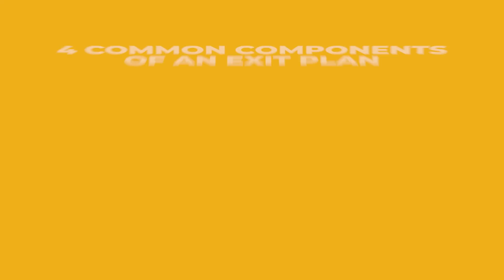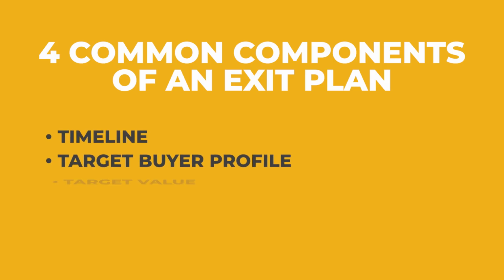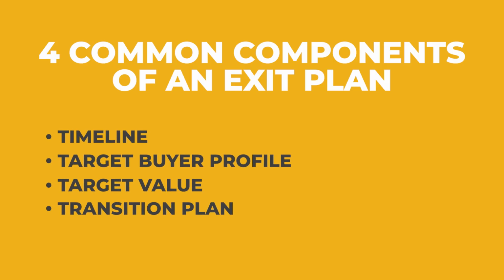What Is An Exit Plan For A Business?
What is an exit plan for a business? In this video, I explain the four essential components every business exit plan should include, how it differs from a succession plan, and the costly mistakes to avoid. Discover how a well-crafted exit plan can guide smarter business decisions today while maximizing your company's value and ensuring a smooth transition when it's time to move on.

00:00 Introduction to the video
00:33 Definition of an Exit Plan
01:11 Key Components of an Exit Plan
01:46 Different Purposes of an Exit Plan
02:11 Exit Plan vs Succession Plan
02:41 Common Mistakes That Business Owners Make
03:23 Advantages of Having An Exit Plan
03:49 Next Steps
04:15 Next Video to Watch

Learn More About Tyson Lucherini
Tyson Lucherini (MAcc, CPA) is a Deloitte-trained auditor, the founder of Green Canyon CFO and co-author of Hidden PROFITS™. He has years of experience successfully scaling companies from $50M → $500M and built financial systems that prepare founders for institutional investment and strategic exits. His mission is to help founders eliminate the “chaos tax” and maximize enterprise value by transforming financial blind spots into systems that scale profitability, attract capital, and command premium valuations.